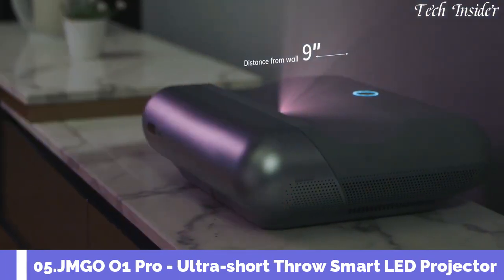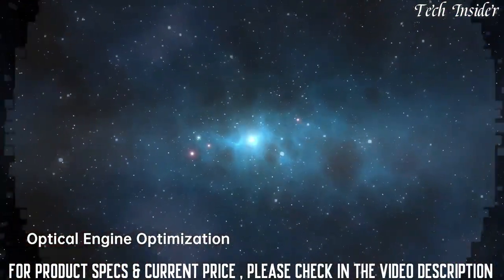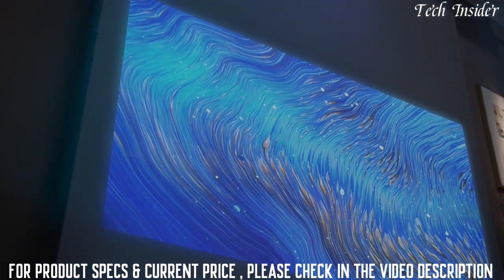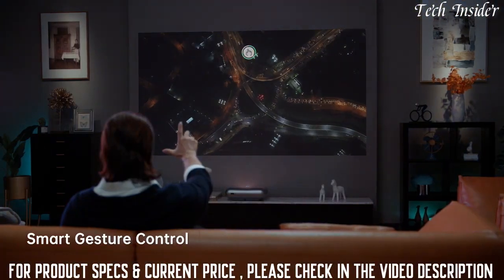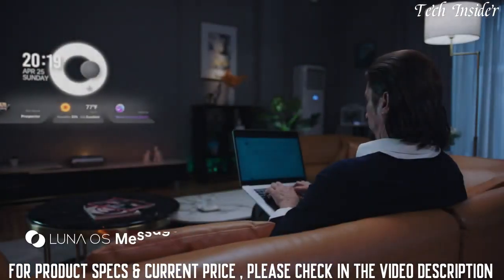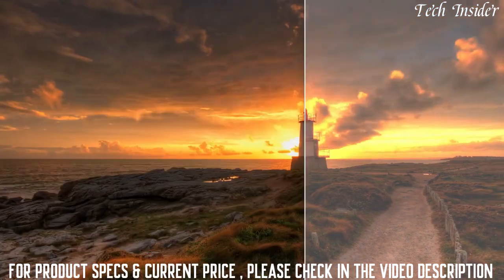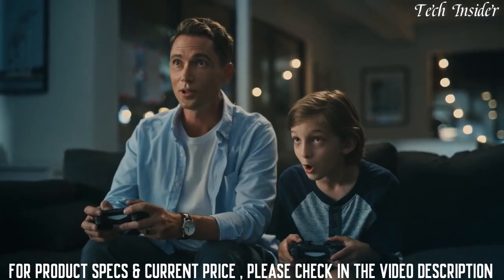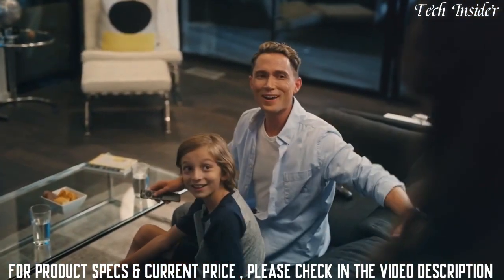Top 5 4K Ultra-Short Throw Laser Projectors To Buy in 2023!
5️⃣. JMGO O1 Pro - Ultra-short Throw Smart LED Projector
►Amazon US
4️⃣. VAVA Chroma Triple Laser Ultra Short Throw Projector
►Amazon US
3️⃣. SAMSUNG Premiere LSP9T 4K Smart Triple Laser Projector
►Amazon US
2️⃣. Xgimi Aura 4K Ultra Short Throw Laser Projector
►Amazon US
1️⃣. BenQ V7050i Ultra Short Throw Laser Projector
►Amazon US

If you know someone who needs to see it, share it. AND
best ultra short throw projector 2023 espn basketball rankings
best ultra short throw projector 2023 e county line rd
best ultra short throw projector 2023 edition
best ultra short throw projector 2023 espanol
best ultra short throw projector 2023 echo
best ultra short throw projector 2023 explained
best ultra short throw projector 2023 fifa world cup
best ultra short throw projector 2023 is in what county
best ultra short throw projector 2023 in roman numeral